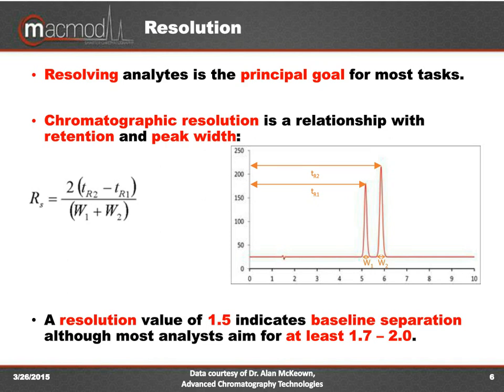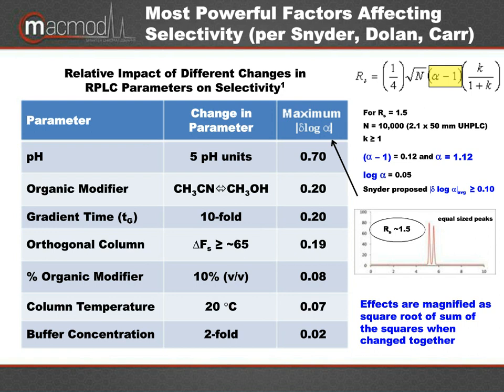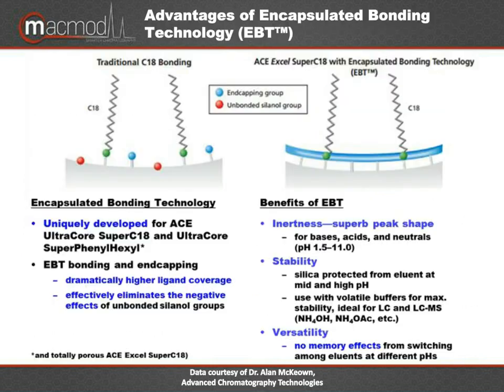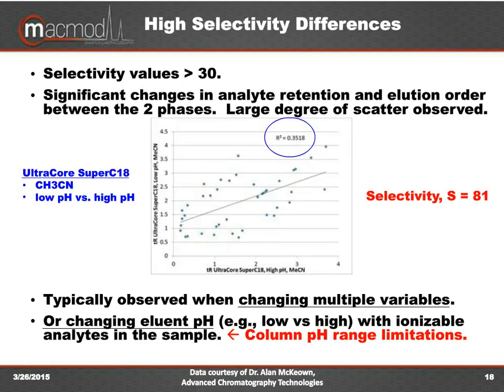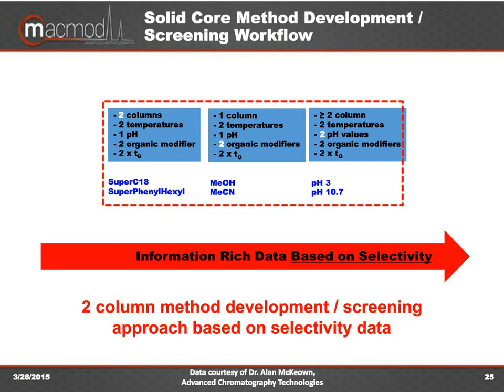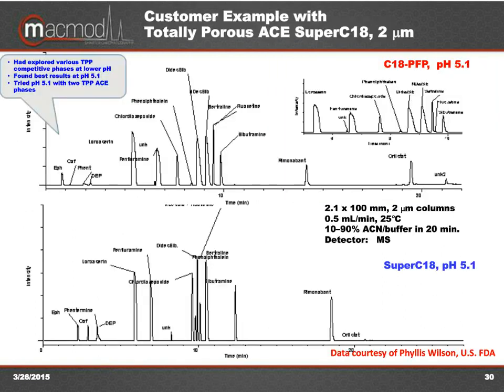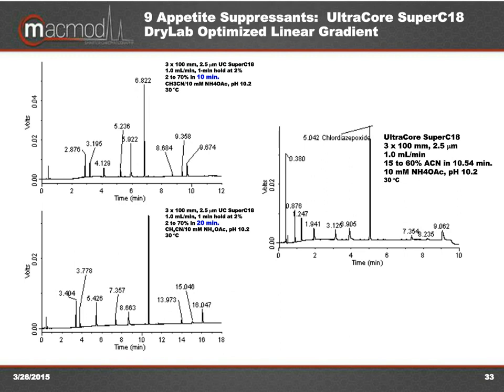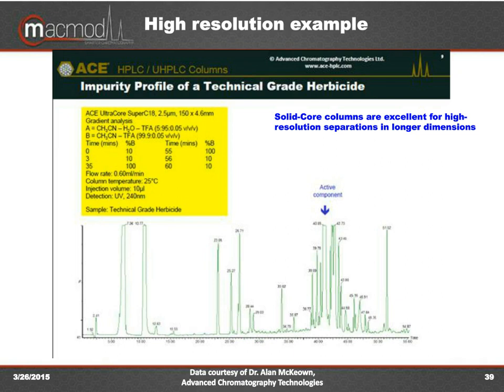[MAC-MOD Training] Exploiting pH as a Part of Your RPLC Method Development Strategy